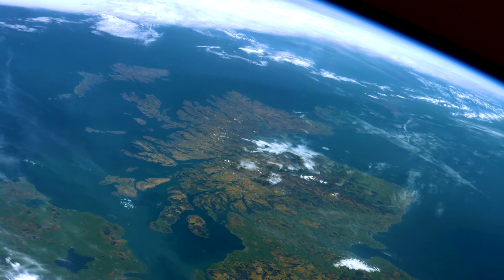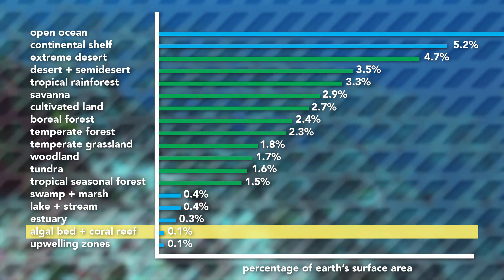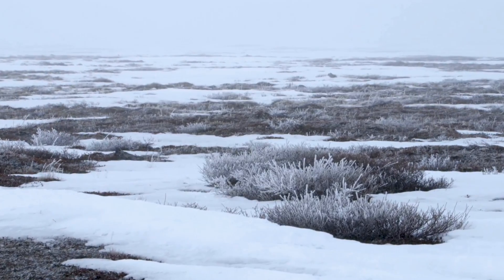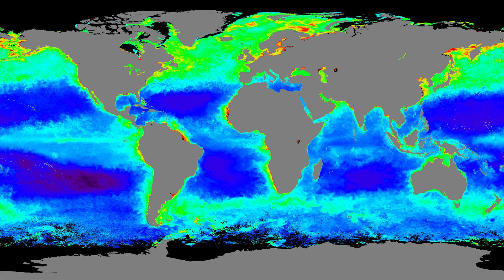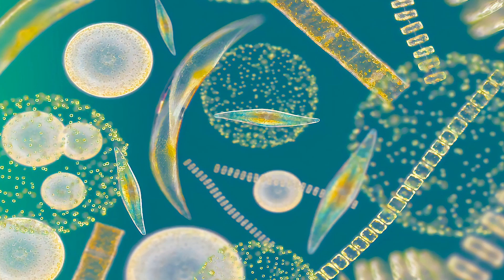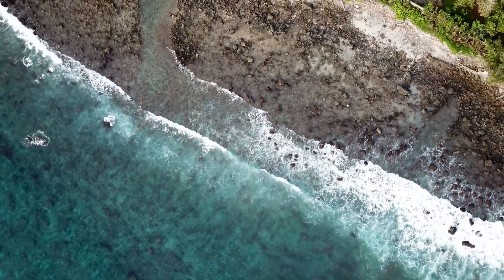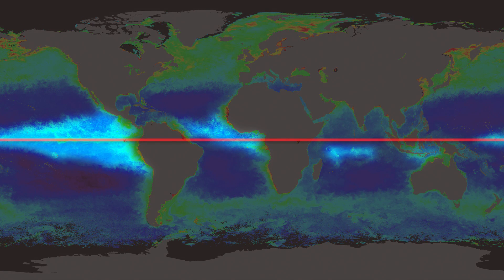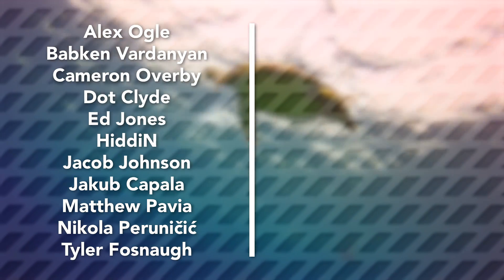Oceans are Deserts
Oceans are the Earth's most significant biome, covering over 70% of the planet's surface. However, much of the ocean is devoid of life. What are the reasons behind this, and what factors go into determining where life is abundant in our oceans?